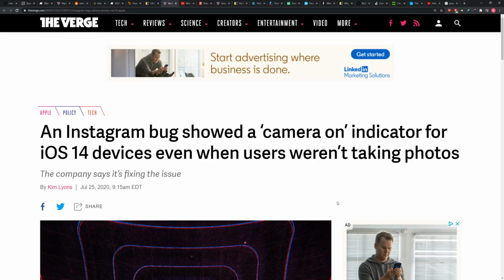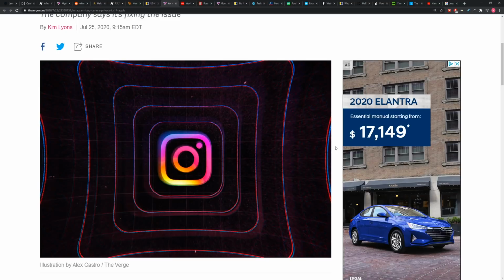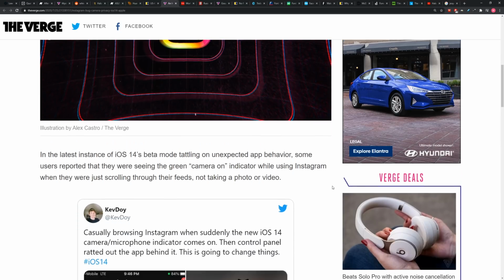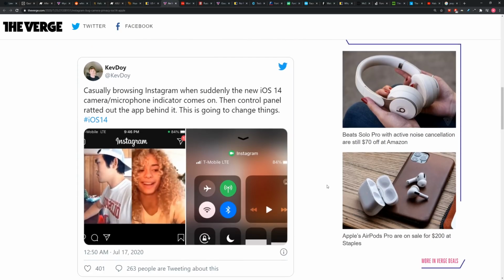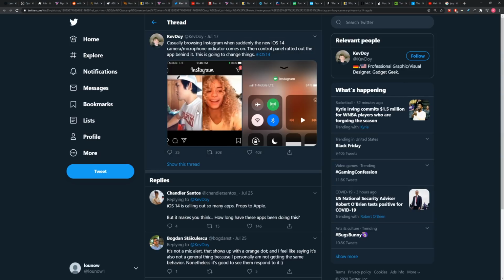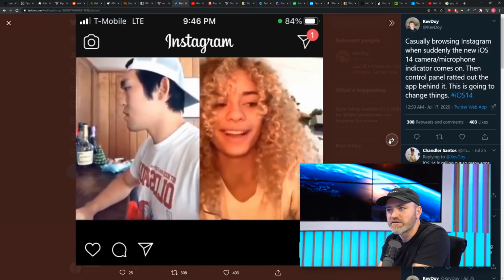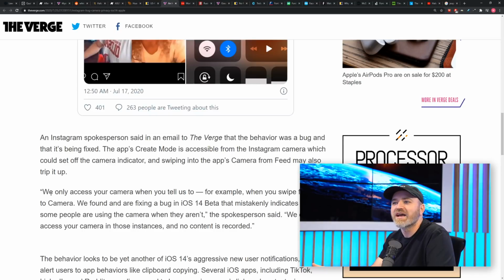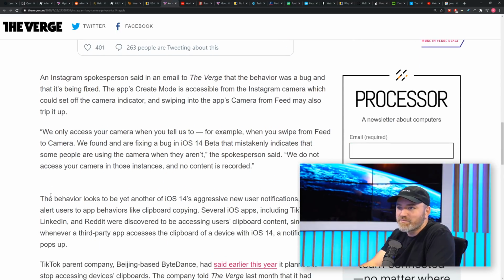iPhone 'Camera On' Indicator Without Camera On...